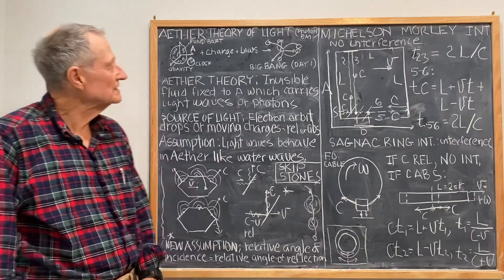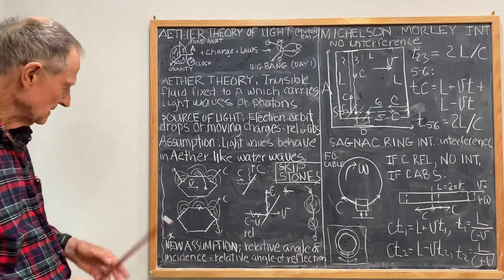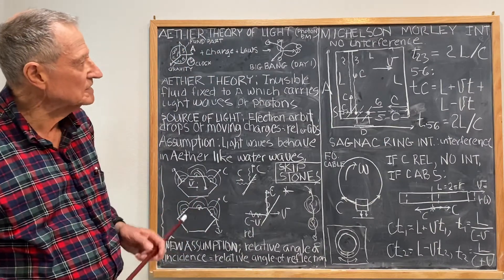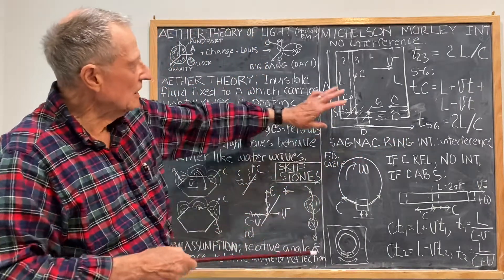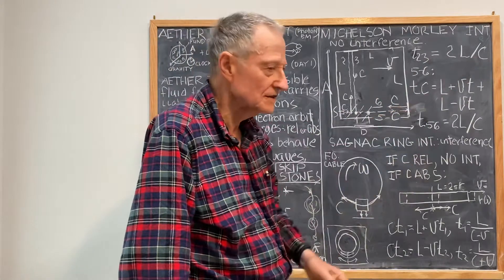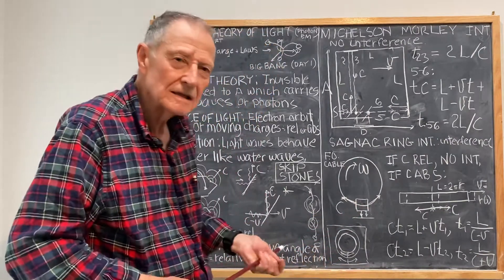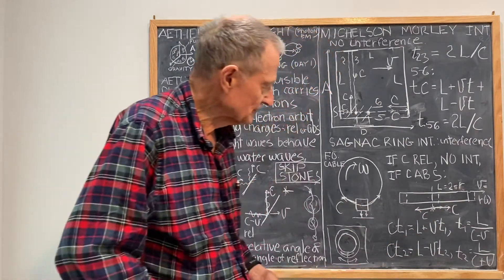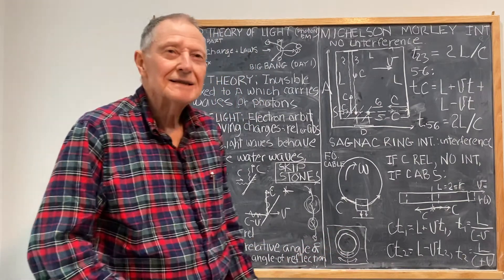Speed of light. Michelson Morley and Sagnac, with mistake.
This video contains a mistake which invalidates the conclusion that the Aether theory of light is correct. It turns out the ballistic theory explains both experiments.
I leave it up for background info, but may delete it.